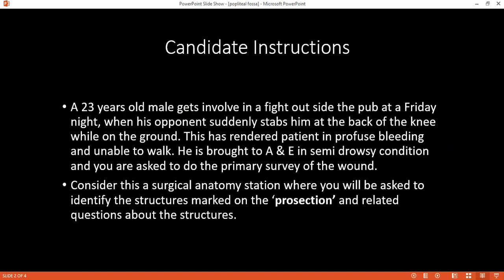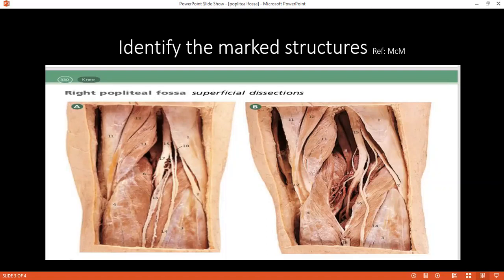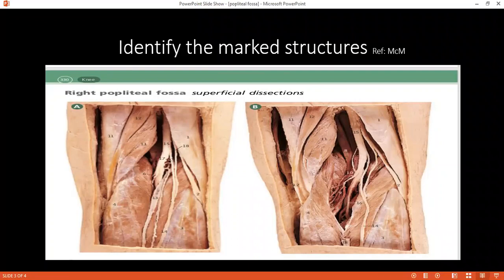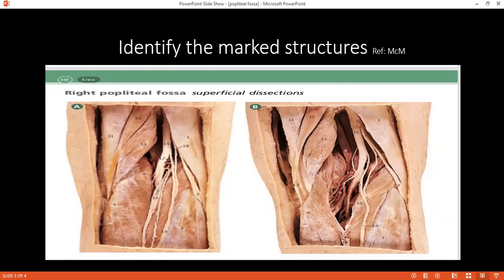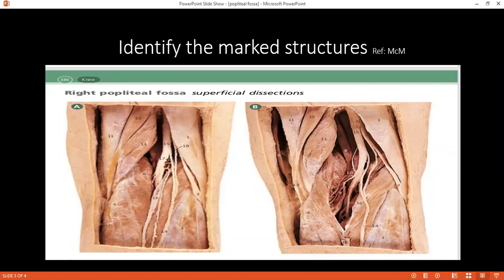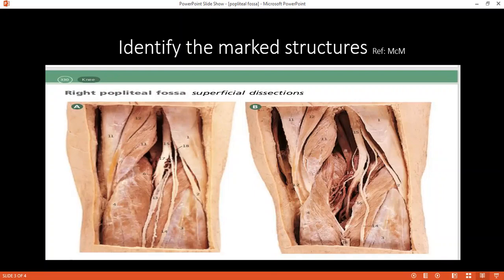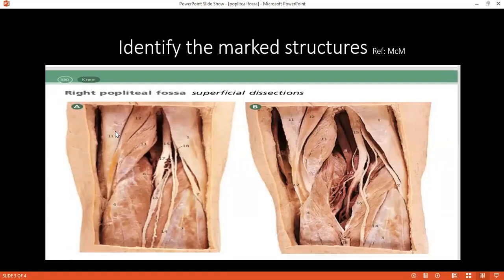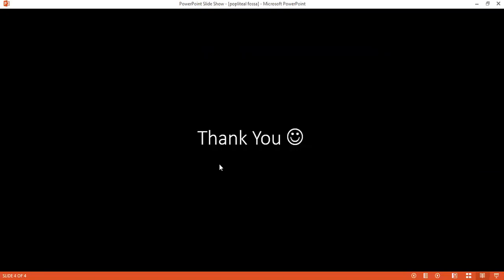SURGICAL ANATOMY STATION OF POPLITEAL FOSSA